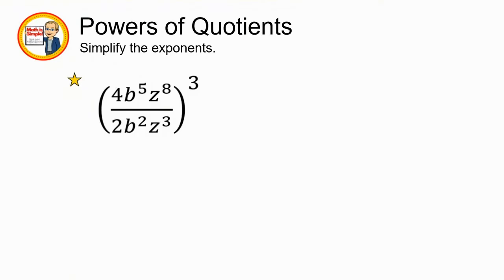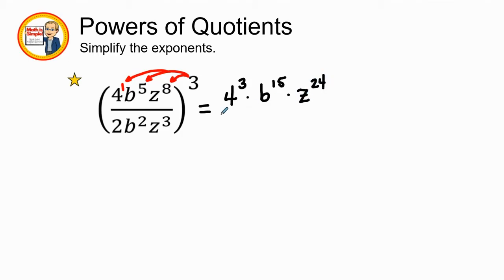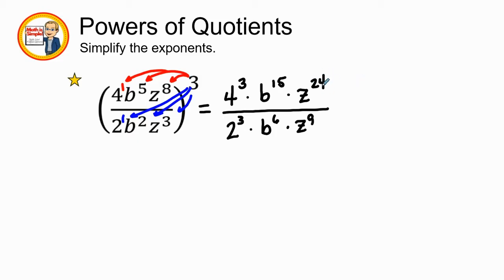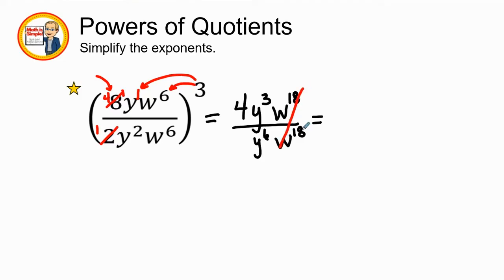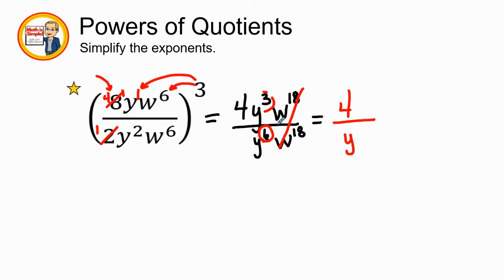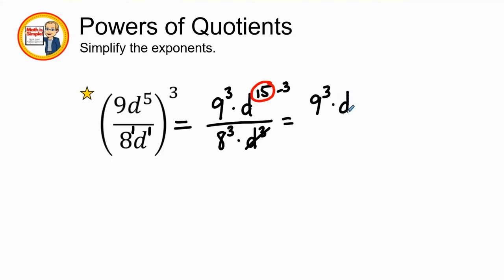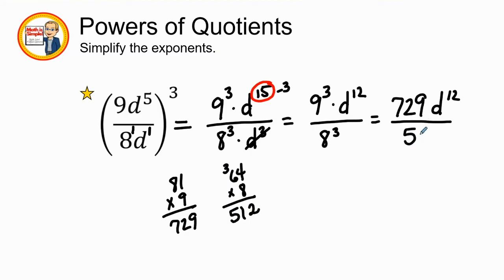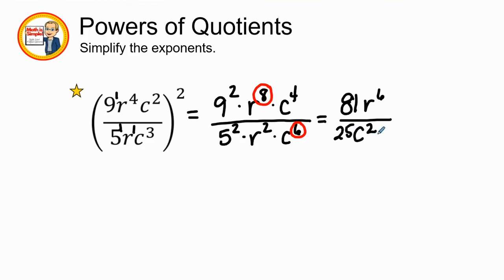Powers of Quotients | Expressions & Equations | Grade 8